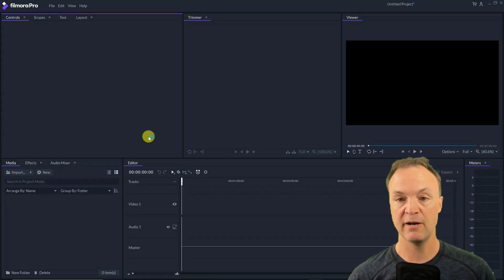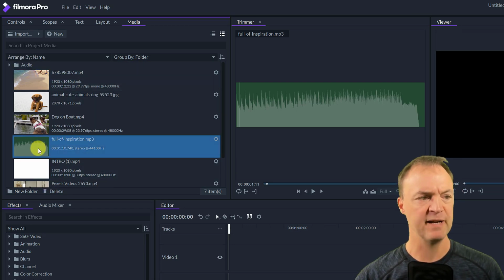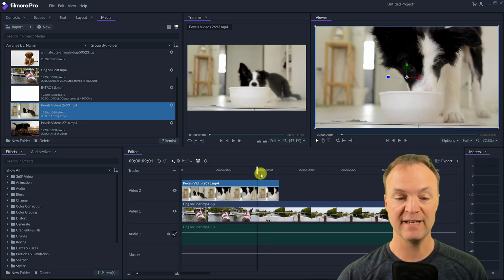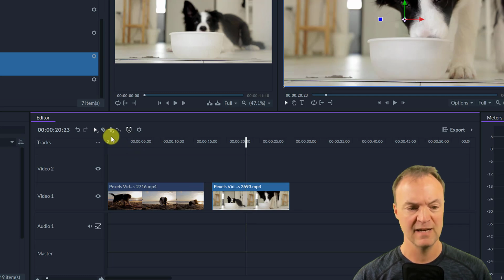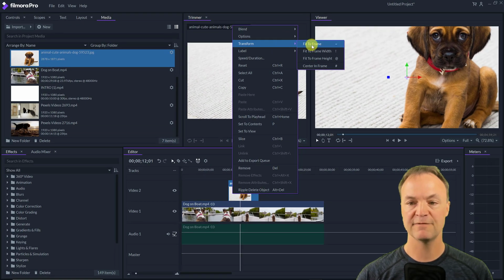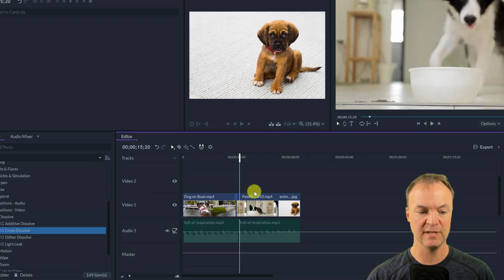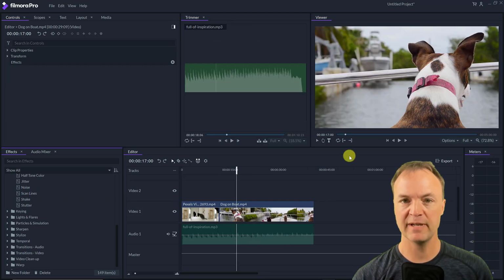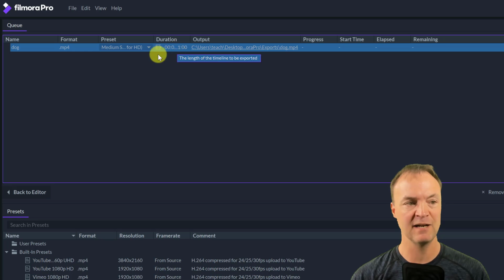FilmoraPro Tutorial - Designed for Beginners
FilmoraPro is professional video editing made easy. This video tutorial will show you how to use FilmoraPro.  Create amazing videos with this powerful yet simple video editor. Use the timestamps below to select a section of the video.

0:56 FilmoraPro layout
2:28 Import media in FilmoraPro
4:12 Organize media
5:08 Bring videos, images, and audio to tracks
7:56 Understanding track layers
9:21 Trimming clips in FilmoraPro
11:42 Snap tool, slide tool,
12:30 Slice tool
13:24 Unlink video and audio
14:34 Change clip duration (speed up/slow down)
15:34 Fit to frame
15:39 Transform clips in FilmoraPro (picture in picture)
16:42 Change clip transparency
17:16 Working with audio in FilmoraPro
18:14 Adding transitions FilmoraPro
19:37 Add text and titles in FilmoraPro
22:02 Adding effects
23:03 Adding keyframes in FilmoraPro
24:26 Exporting and rendering the final project